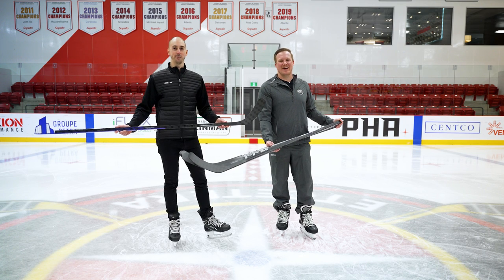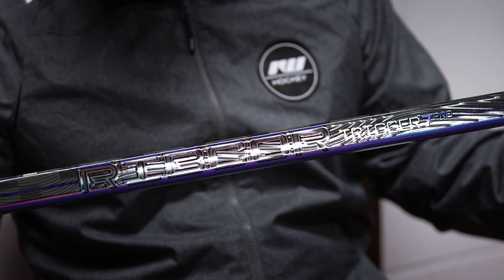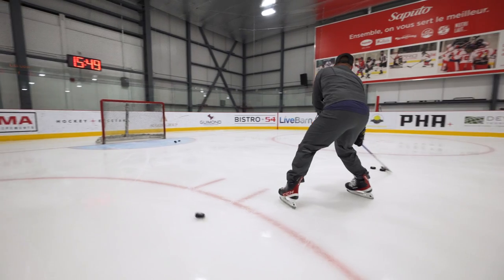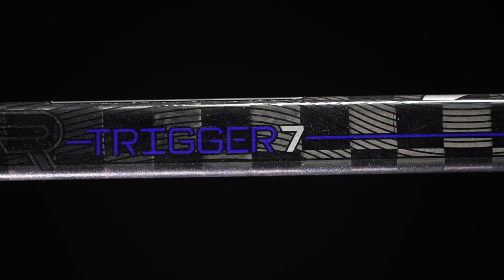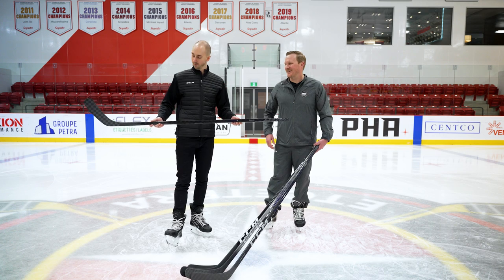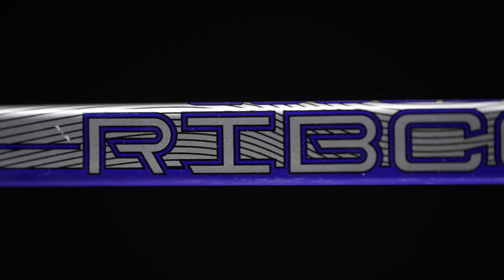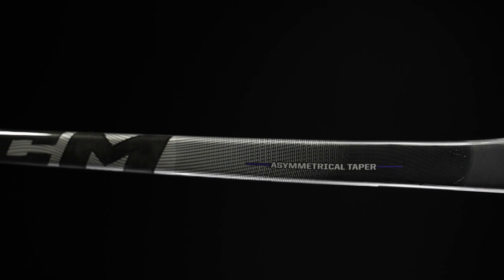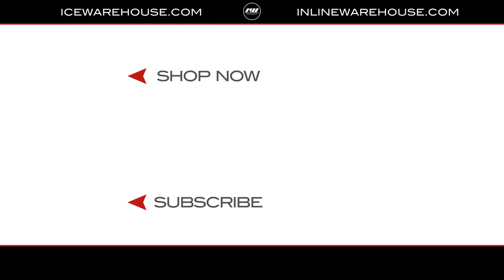CCM RibCor Trigger 7 Pro Stick Line // On-Ice Insight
Learn all about the 2022 CCM RibCor Trigger 7 Pro Stick Line with Chase from IW and CCM's Product Manager of Sticks, Math. They discuss what makes the new Trigger 7 Pro their fastest-releasing stick to date along with all the new upgrades throughout the line!